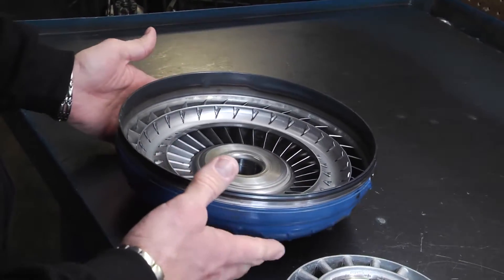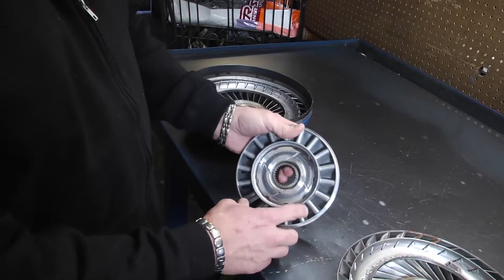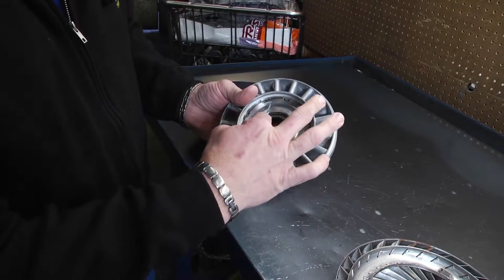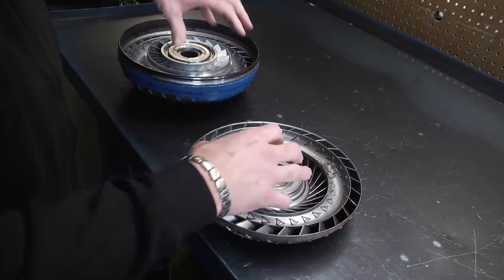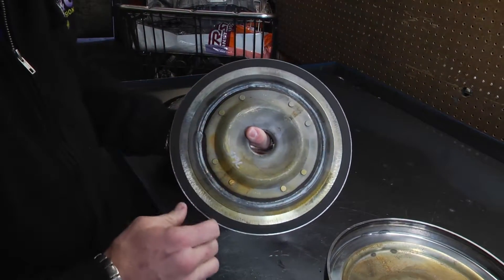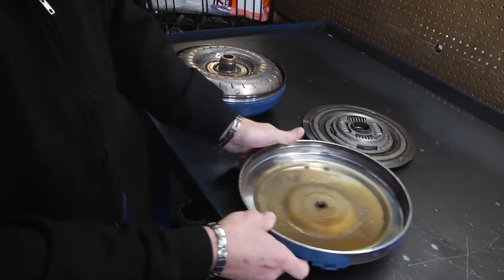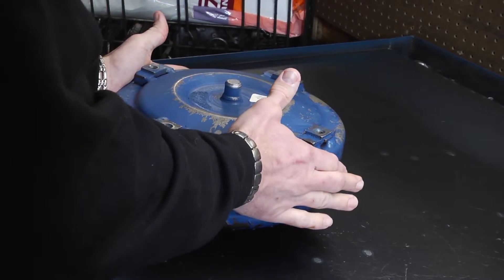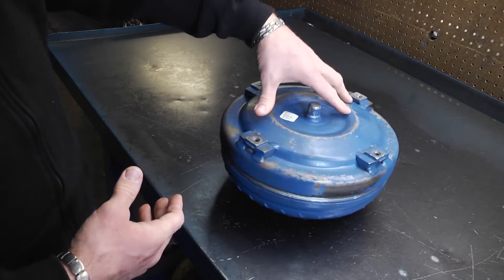How a Torque Converter Works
Want to know how a torque converter works? J & G Transmissions shows you what is in a torque converter, how all the parts fit together and what each part does. Learn what goes wrong with a torque converter and common causes for torque converter to fail from an expert transmission repair shop in Salt Lake City, UT.

audio licensed through audioblocks.com